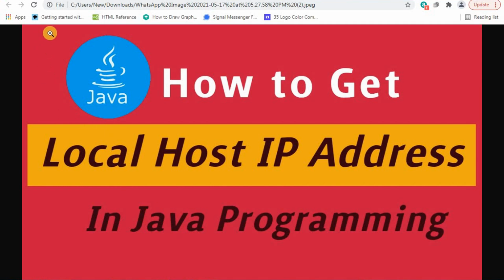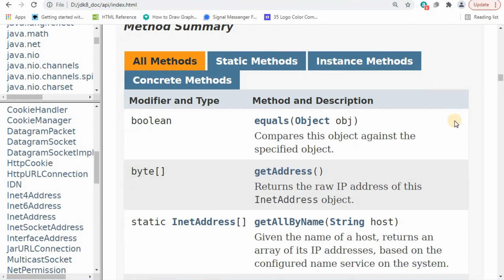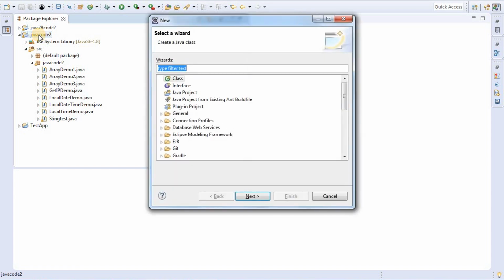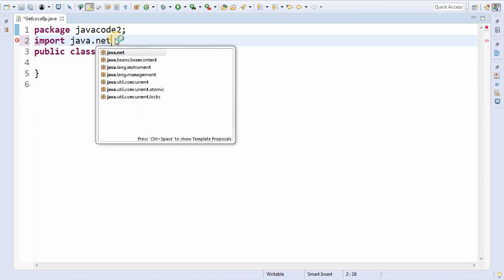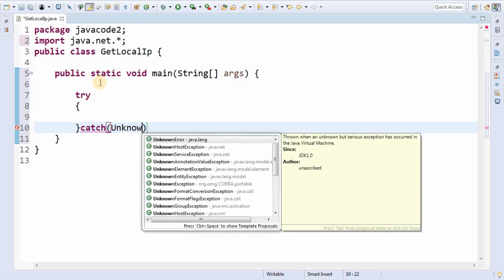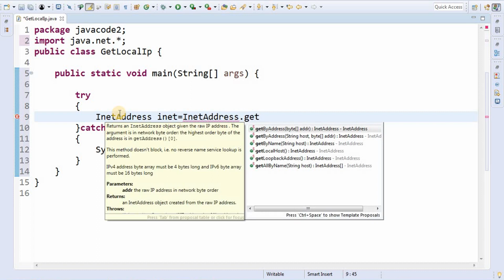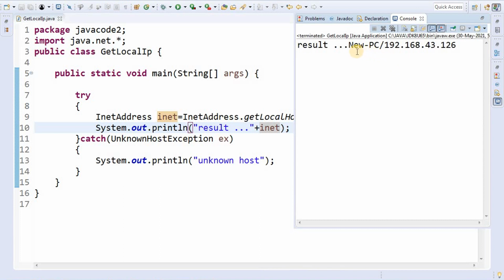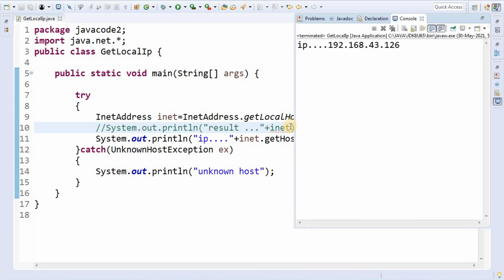Java networking| How to get local host IP address in java programming language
Hi, in this video i will  to you  how to get local host IP address in java programming language. java.net package, java.net.InetAddress clas, java networking